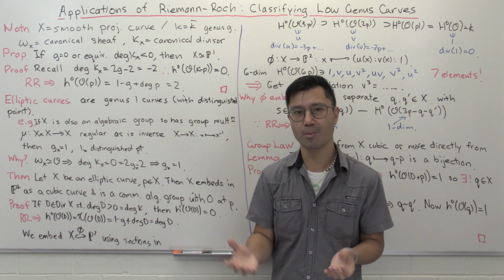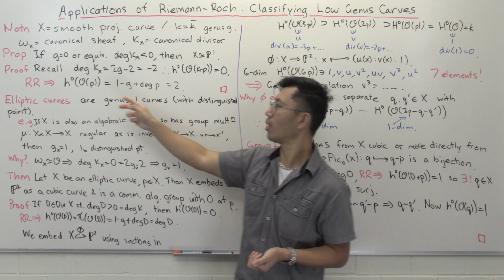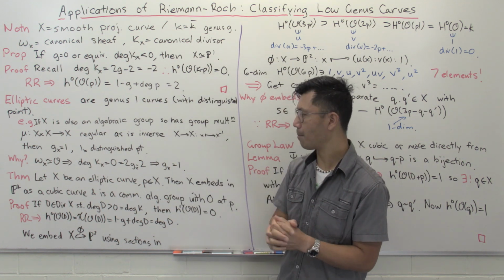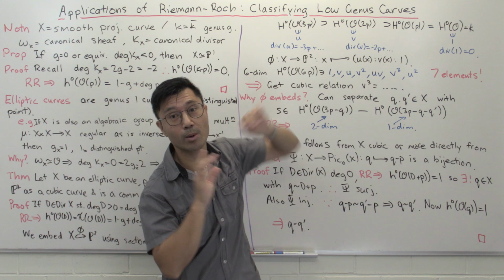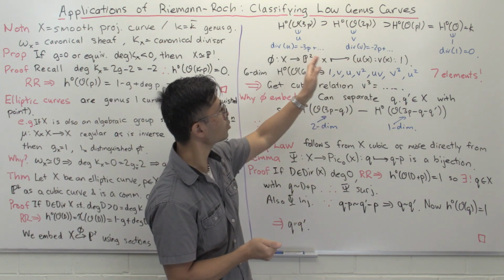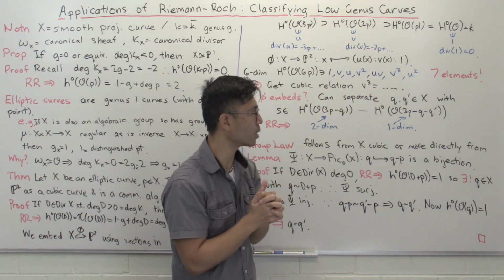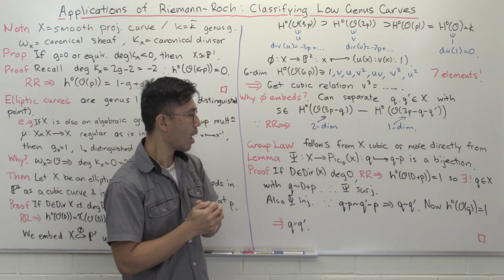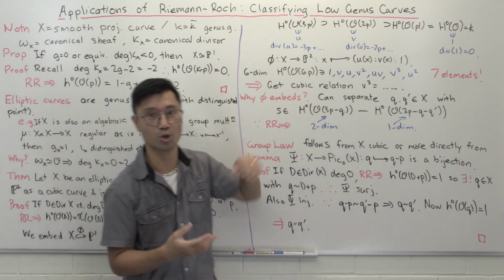Applications of Riemann-Roch to Classifying Low genus curves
The Riemann-Roch theorem is one of the most powerful tools in algebraic geometry. In this video we give applications of this theorem to studying smooth projective curves of genus zero and one. For curves of genus zero, it can be used to quickly show these curves are isomorphic to the projective line. Genus one curves, also called elliptic curves (when a distinguished point is provided) are studied next. We see how curves which have an algebraic group structure must have genus one. We then show conversely, using Riemann-Roch, that any genus one curve is a cubic curve and also has a natural algebraic group structure. Hence the Riemann-Roch theorem gives essentially complete information about low genus curves. The proofs given illustrate many key methods in algebraic geometry, use the Riemann-Roch theorem to find global sections of line bundles which can be used to map curves to projective space. It is most effective when Serre duality is used to provide effective vanishing of the first cohomology group. The Riemann-Roch theorem can further be used to study relations between the various global sections of line bundles.